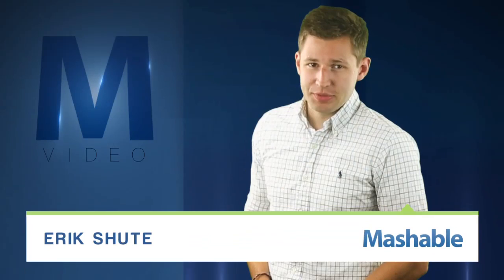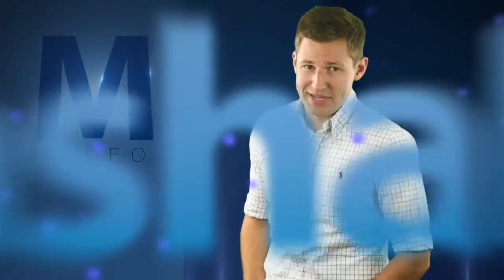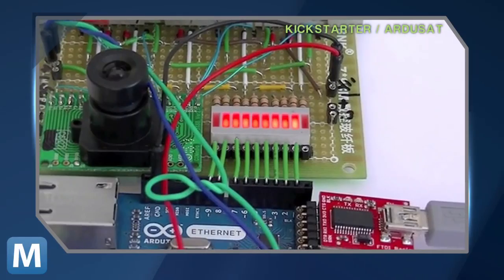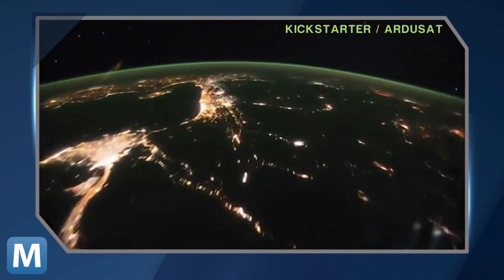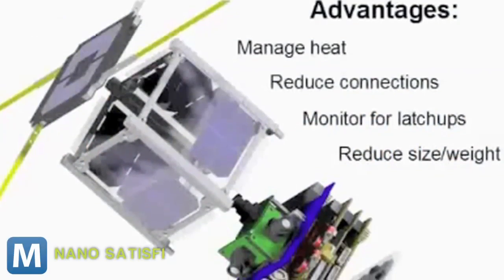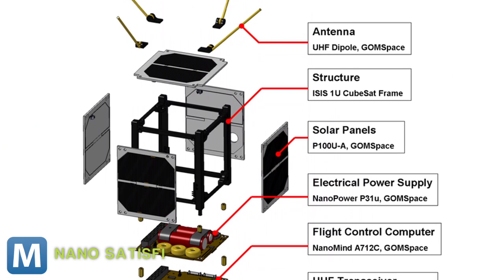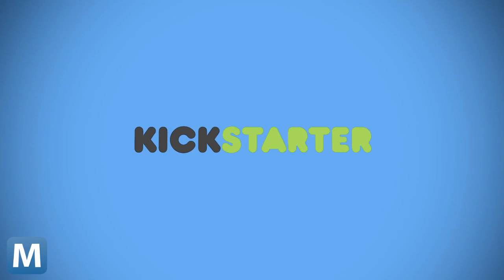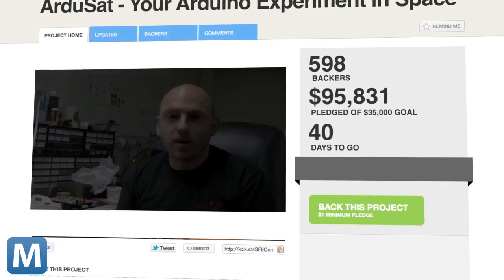Arduino-Based Satellite Paves Way for Open-Source Space Exploration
Creators of the ArduSat satellite are asking Kickstarter to help them get a Arduino-based space probe off the ground.  The project gives backers the chance to run their own space experiments using open source technology.